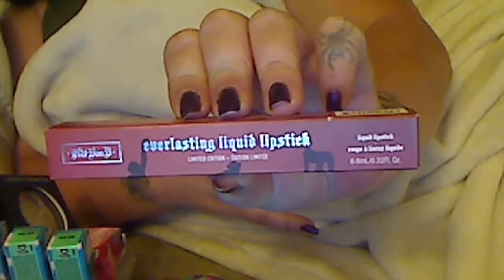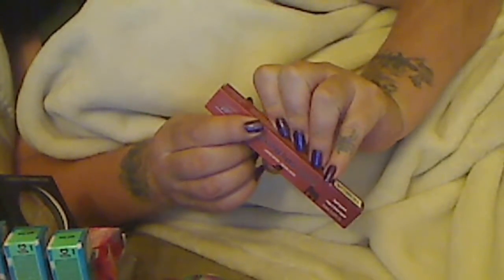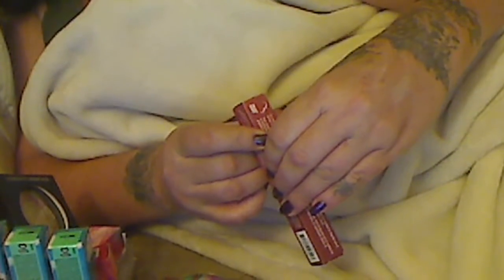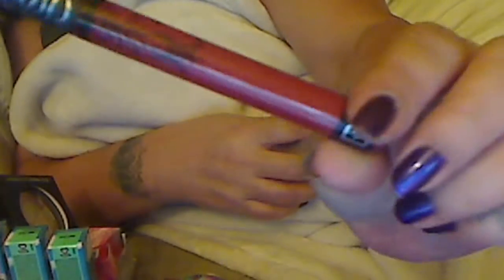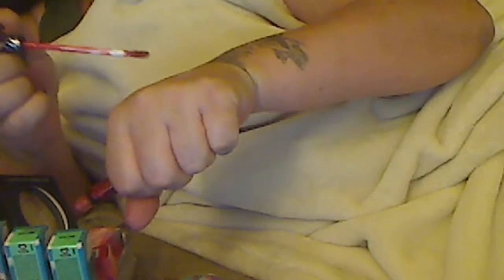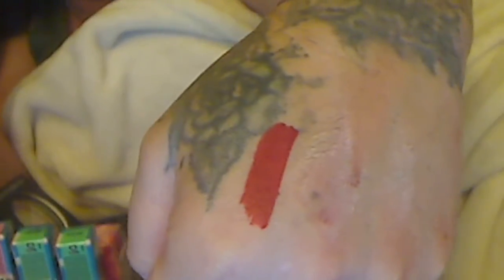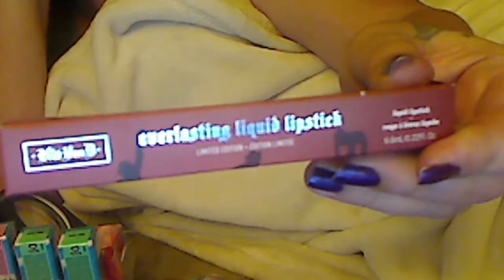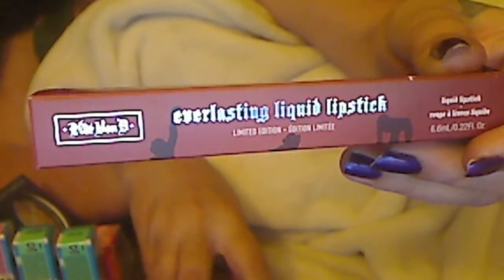SEPHORA, KAT VON D, PROJECT CHIMP EVERLASTING LIQUID LIPSTICK